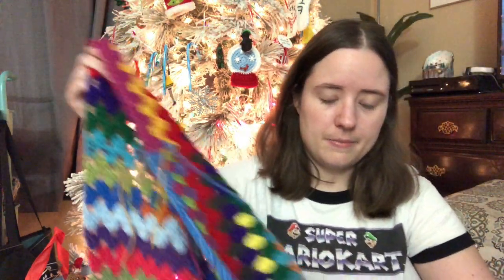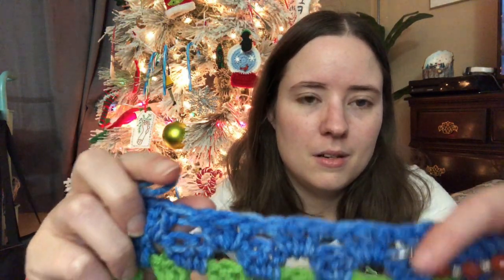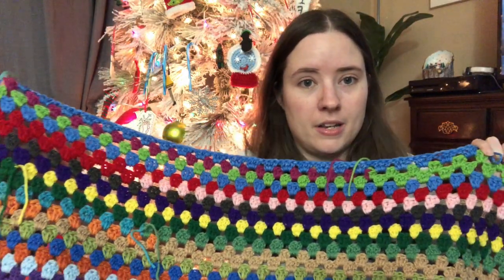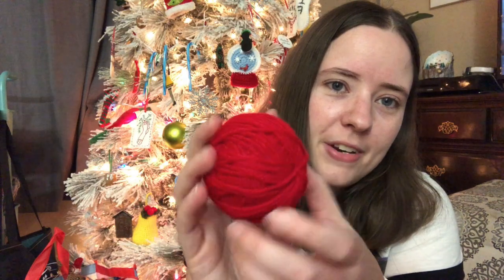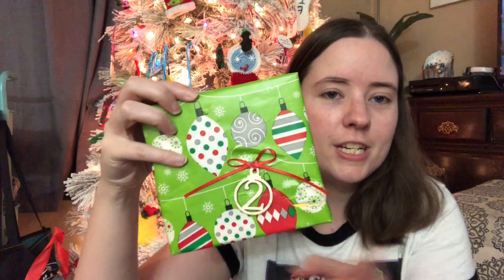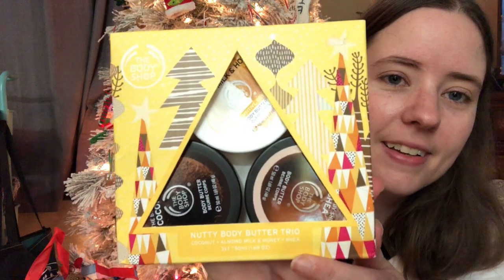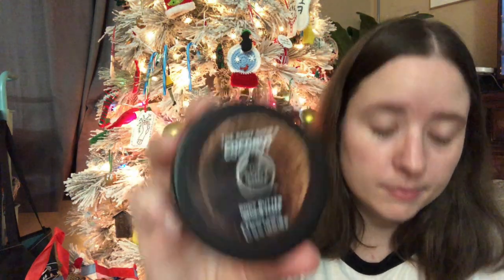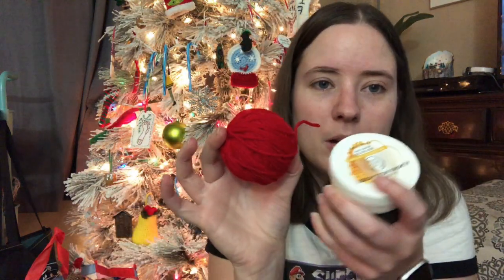Vlogmas #2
Follow me this December while I open two yarny advent calendars. One is scrap balls to add to my granny scrap blanket, the other is gifts from a sweet friend! I'll also share random bits of my day.

Happy Mail
Ella Roberts